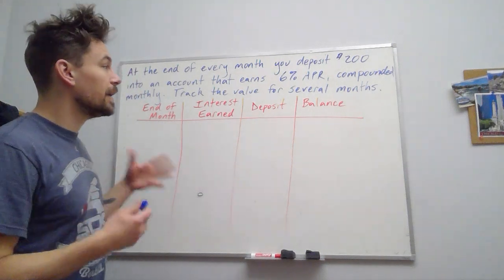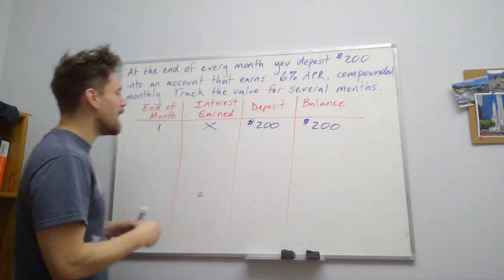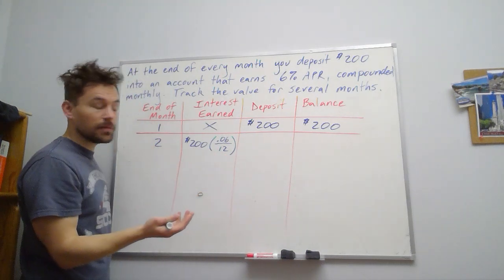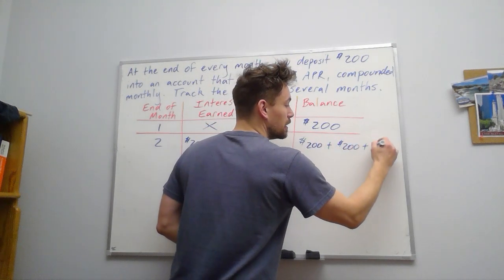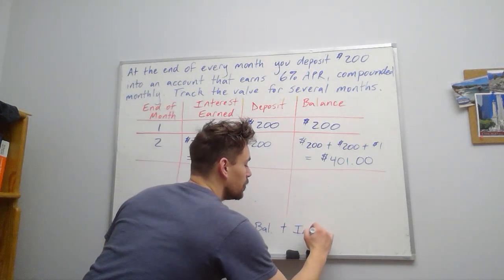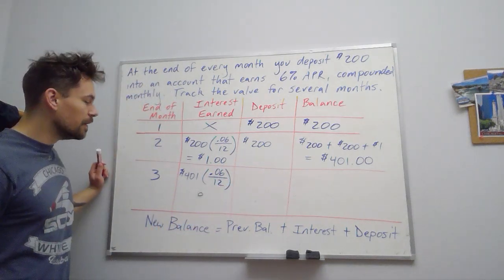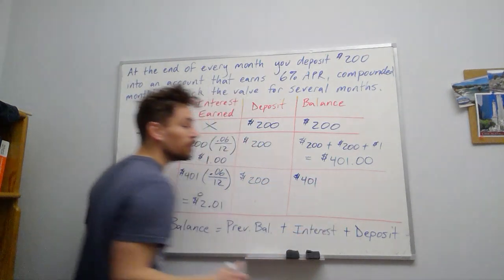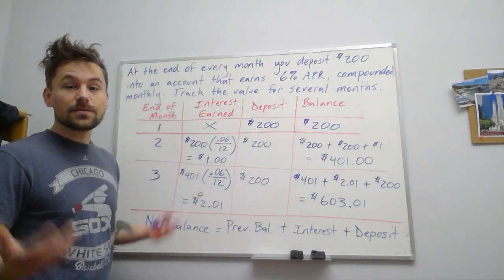Finding Account Balance when Making Regular Deposits (Table not TVM Solver)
At the end of every month you deposit $200 into an account earning 6% APR, compounded monthly (n=12). Track the balance over several months.